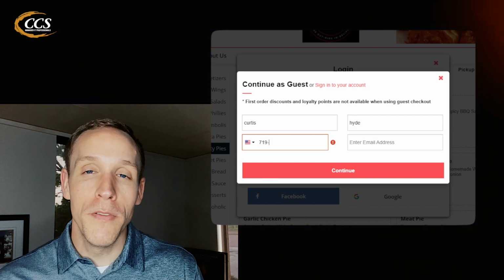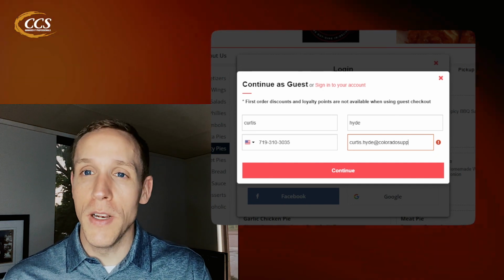Unleashing The Power Of TAB and SHIFT+TAB on Your Windows PC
Have you ever paused mid-keystroke and wondered: What does the TAB key do on your Windows computer? Or, even more intriguingly, what happens when you combine it with the SHIFT key? If these questions have been plaguing your thoughts, it's time to put your curious mind at ease. This in-depth guide will take you through the multifaceted world of TAB and SHIFT+TAB functionalities, turning you into a keyboard-shortcut master in no time.

Diving straight into it, the TAB key, on its own, is like a magical digital wand that navigates you across fields and controls your computer screen. Picture this - you're filling out an online form and have just finished typing in your name. Instead of reaching for the mouse, you can press the TAB key. Voila! The cursor is in the email field, ready for your input. So, essentially, the TAB key allows you to switch between interactive elements, like text boxes, checkboxes, buttons, and links, making your digital experience smoother and faster.

But the magic doesn't stop there. When used in combination with other keys, TAB can perform even more impressive feats. Consider the scenario where you're working on a Word document. Hit the TAB key and create a tab space, perfect for setting up indents or aligning text. Need to move through tabs on your web browser? CTRL+TAB is your ticket to quick tab navigation.

So, what about SHIFT+TAB, you ask? It's the perfect counterbalance to TAB. Just as the TAB key allows you to move forward through selectable elements, the SHIFT+TAB combo lets you go back. Sticking with the online form example, if you've moved onto the email field but realized you've made a mistake in your name, SHIFT+TAB will take you back a step, allowing you to make that correction. In essence, it's the rewind button to TAB's fast-forward.

As you dive deeper into the realm of keyboard shortcuts, you'll find that these are not merely commands. Instead, they represent an entirely new way of interacting with your computer - a way that's more efficient, intuitive, and, dare we say, fun! The power to zip across web pages, documents, and programs is at your fingertips, ready to be unleashed with a few well-placed keystrokes.

Of course, mastering TAB and SHIFT+TAB, like any other skill, requires practice. Start incorporating them into your daily computing tasks. It may feel awkward initially, but soon you'll be zipping around screens with the skill of a seasoned professional.

Let's not forget that these keystrokes can also significantly boost your productivity. Whether you're a student working on a research paper, a business professional navigating through spreadsheets, or just someone trying to quickly fill out online forms, understanding the functionality of TAB and SHIFT+TAB can save you precious time. Time that you can use to focus on what truly matters - the content of your work.

In the vast cosmos of keyboard shortcuts, TAB and SHIFT+TAB are the unsung heroes. They may not grab headlines like CTRL+C and CTRL+V, but they are the silent workhorses that streamline your digital interactions. So, the next time you find yourself reaching for the mouse to switch fields or controls, remember these keystrokes. Let your fingers glide across the keyboard and experience a new level of computing proficiency.

In conclusion, the TAB and SHIFT+TAB keys on your Windows PC offer a simple yet powerful way to increase efficiency and productivity. These keys are your trusty navigational companions in the vast digital landscape. They save you the time and effort of moving your hand from the keyboard to the mouse, making your computer interactions quicker and smoother.

The TAB key, your digital leapfrog, jumps you forward across selectable elements on your screen, while SHIFT+TAB, your time-traveling companion, zips you back when necessary. They're like a high-tech dance duo, perfectly synchronized and ready to twirl you across your screen in an effortless waltz. The more familiar you become with these keystrokes, the more fluid your digital dance becomes.

Remember, the TAB key isn't just about skipping through form fields. It can help align your text in a document or breeze through browser tabs when partnered with the CTRL key. Similarly, SHIFT+TAB isn't just about going back a step in a form; it's about undoing a forward move wherever you need it in your digital journey.

Need more information. Call Colorado Computer Support now.